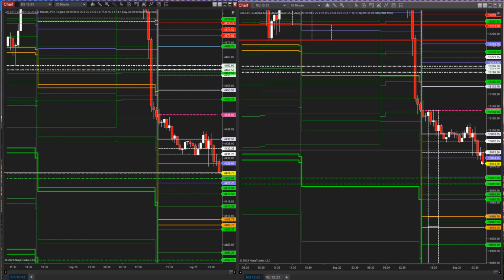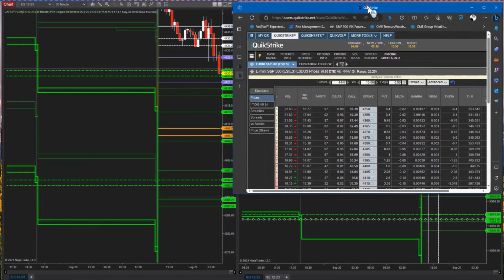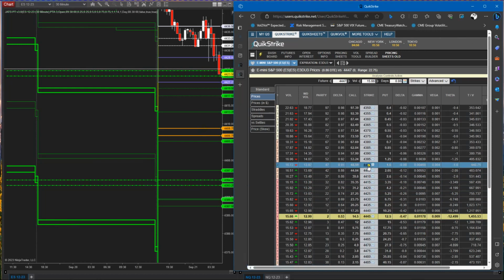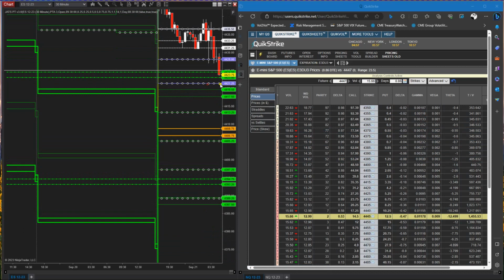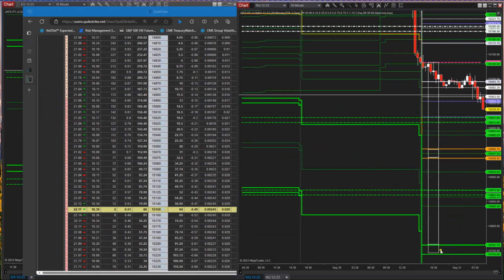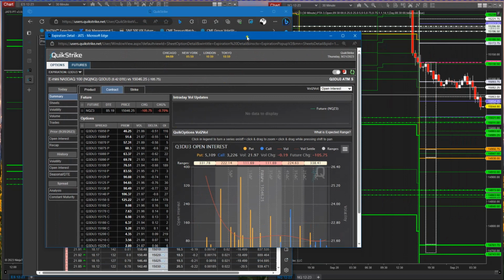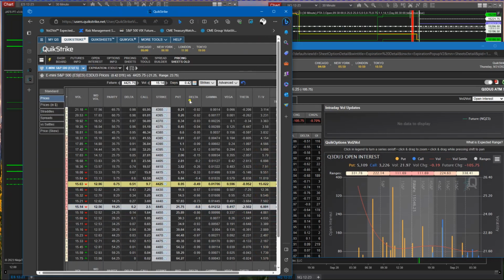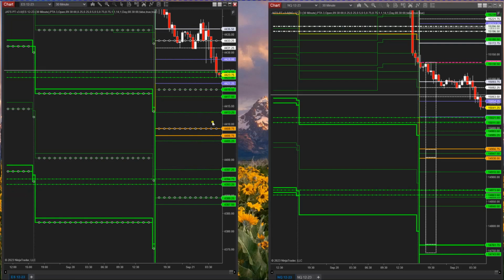MORNING CHARTS ES & NQ